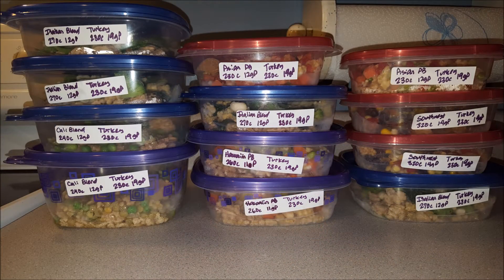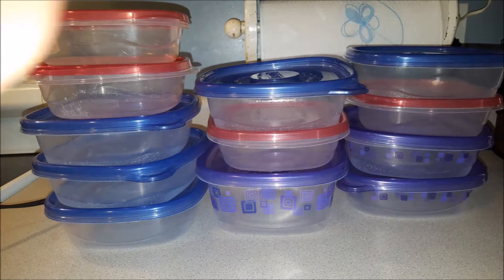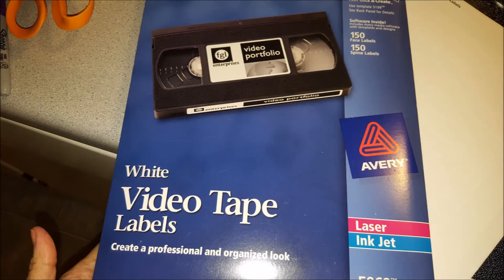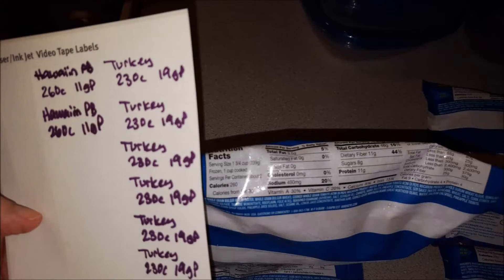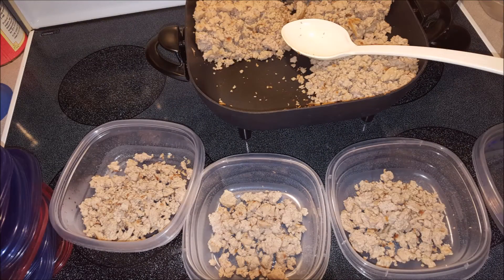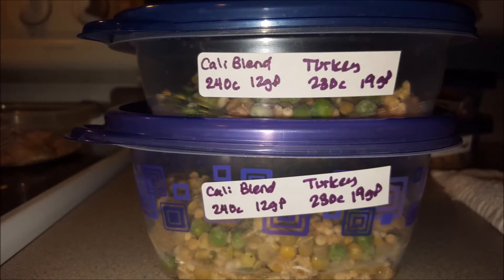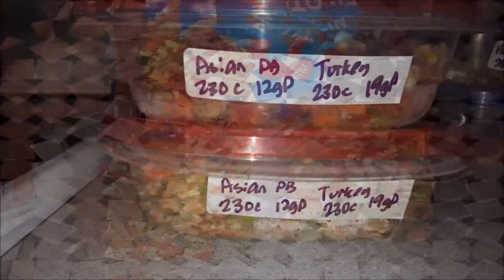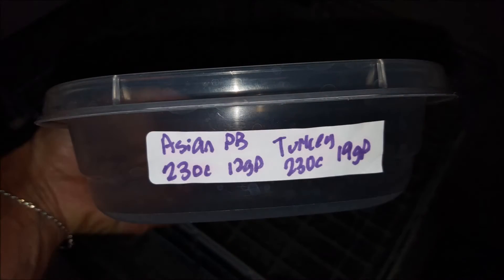Protein Blends and Ground Turkey Meal Prep | Easy Meal | High Protein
Birds Eye Protein Blends and Cooked Ground Turkey make easy, high-protein meals.  I use this method to make my lunches for work.  They are a great one-bowl meal.  Make and freeze, take, microwave (for about two or three minutes), and enjoy!